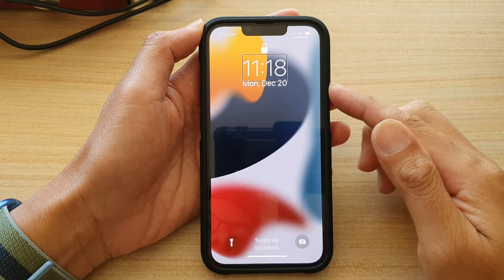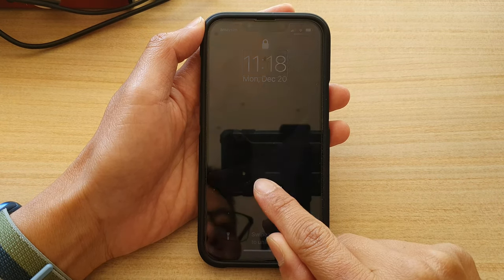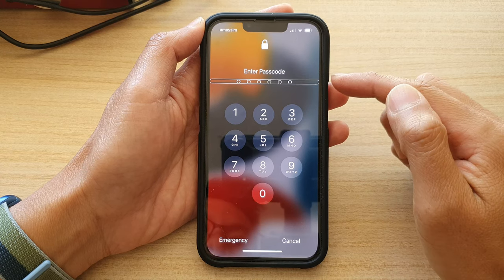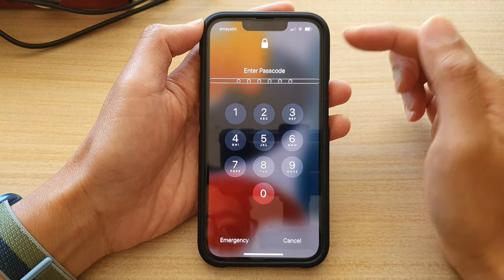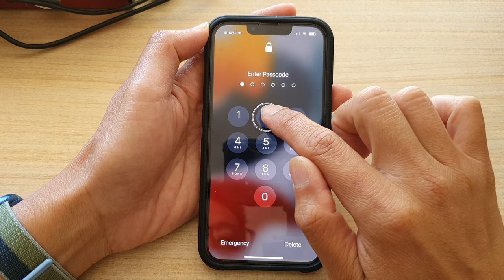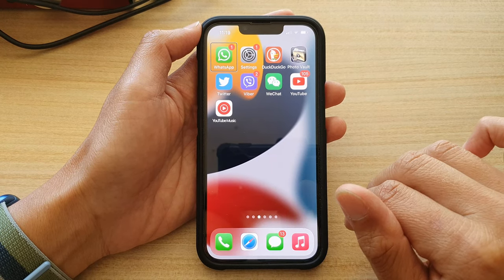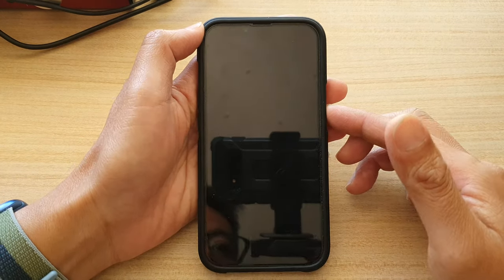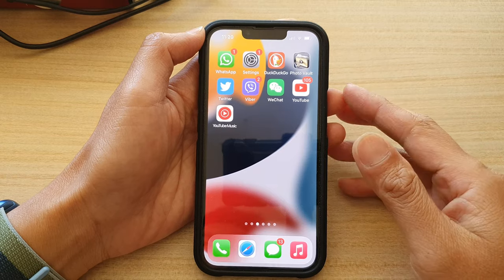iPhone 13/13 Pro: How to Unlock the Lock Screen with VoiceOver On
Learn how you can unlock the lock screen with Voiceover On, on the iPhone 13 / iPhone 13 Pro.